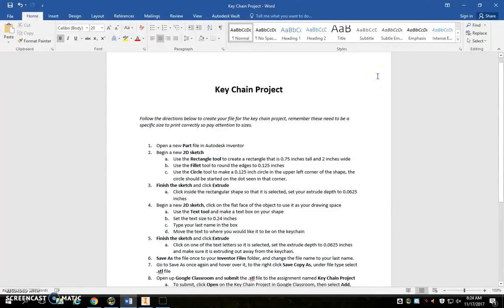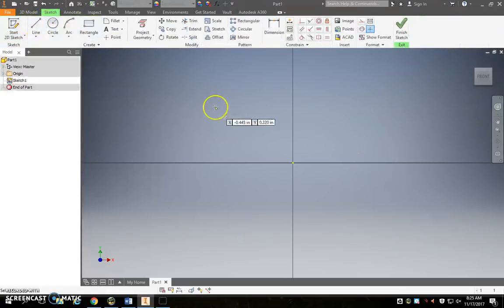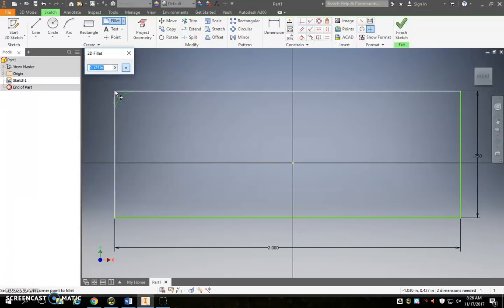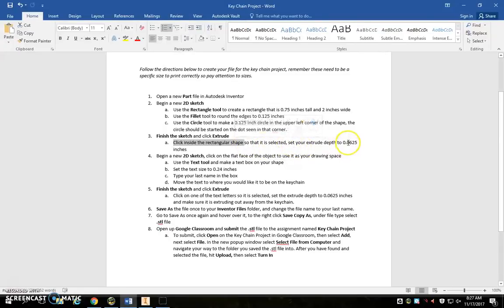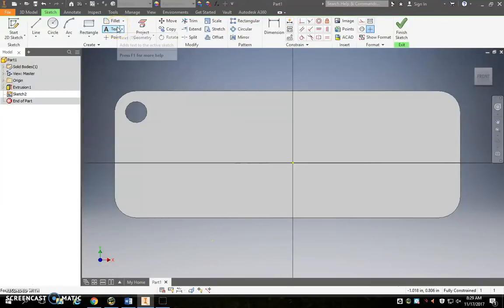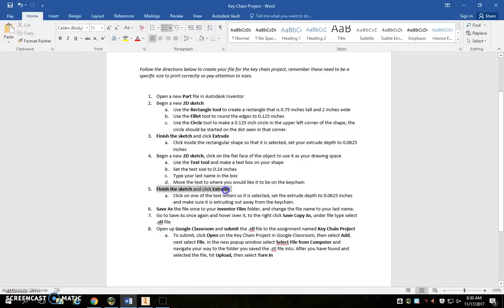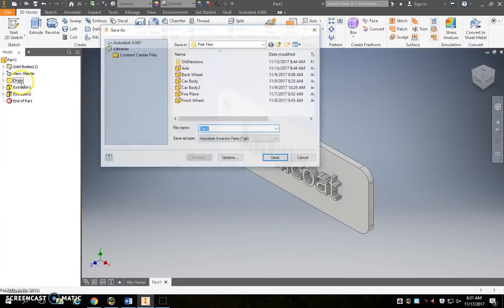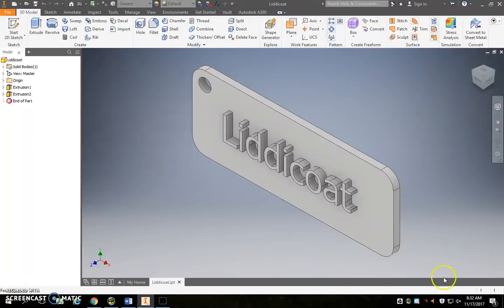Key Chain Project